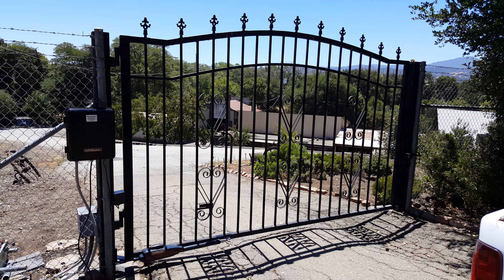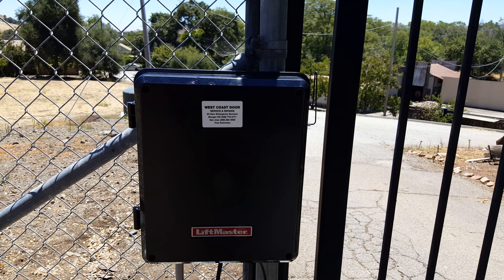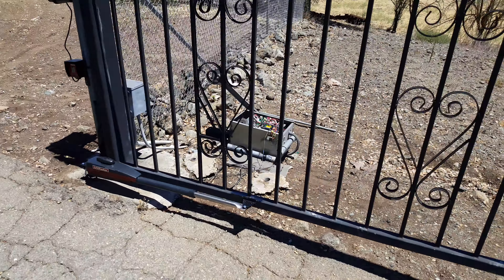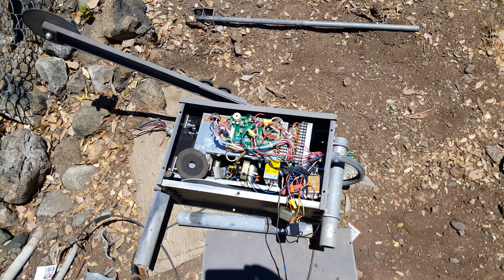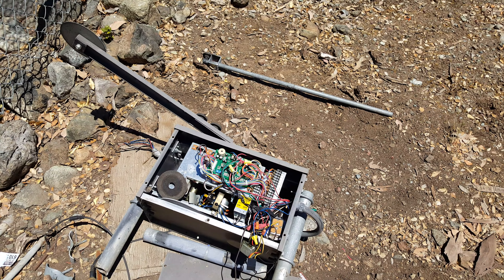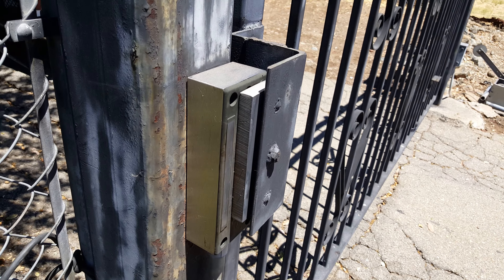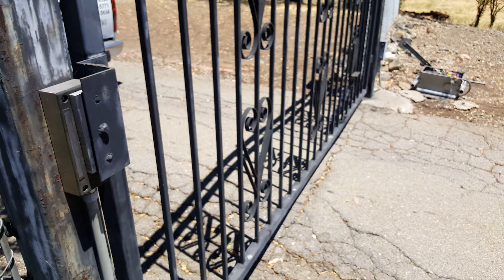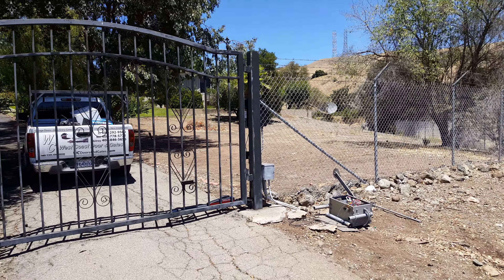West Coast Door and Gate of Morgan Hill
Removal of R&S power master gate operator.  Re-wire all control wiring and install Liftmasters LA 400U with UL 325 Monitoring.